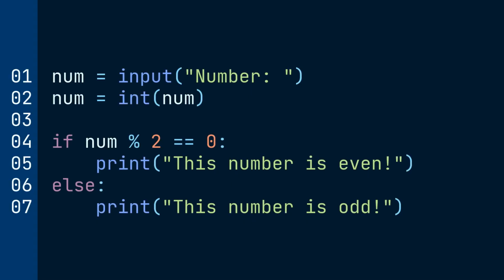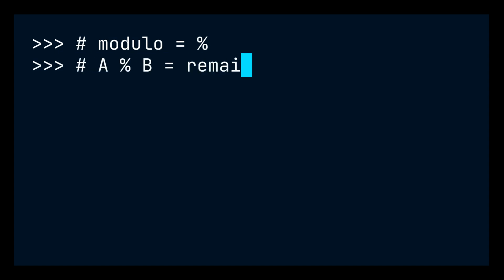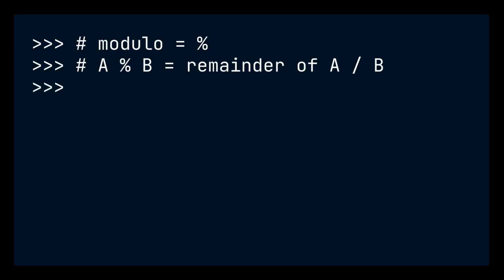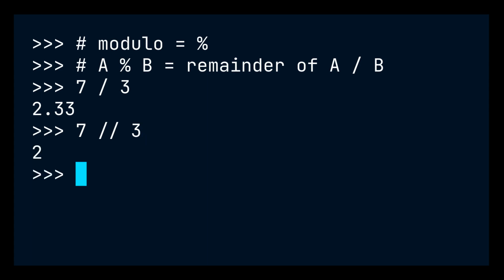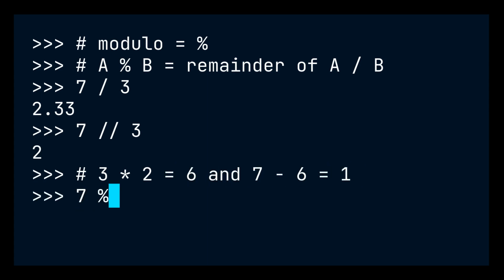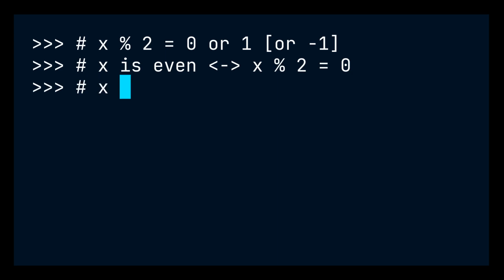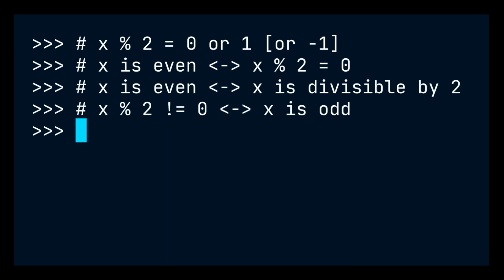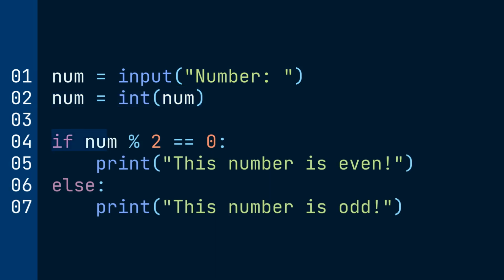How to find if a number is even or odd in Python [full code]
In this tutorial we'll quickly learn how to find out if a number is even or odd in Python.